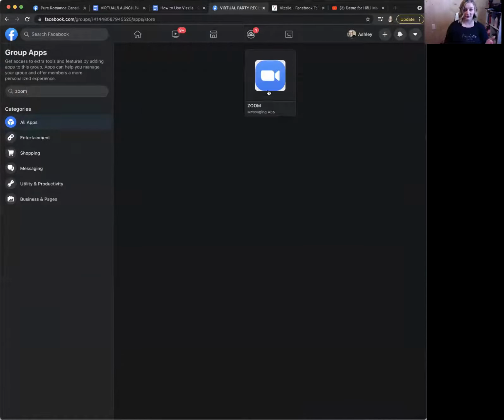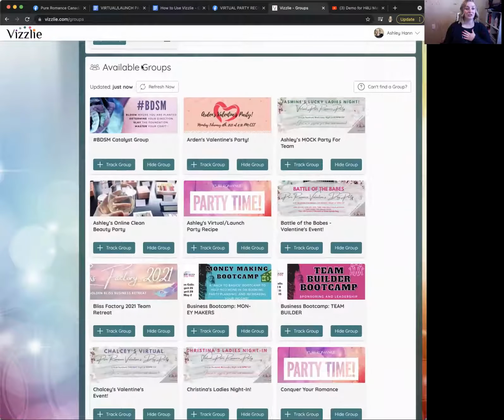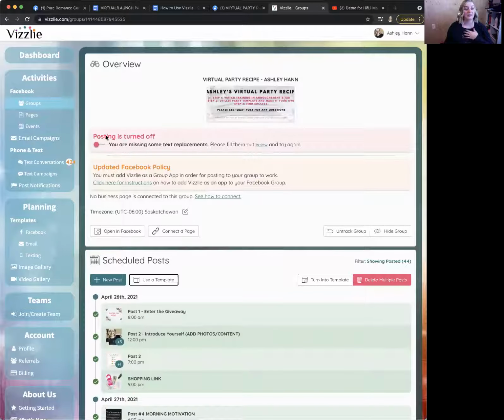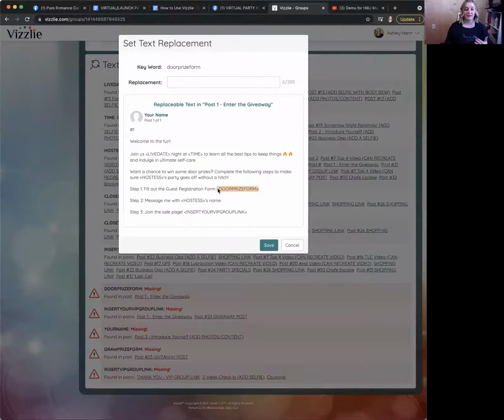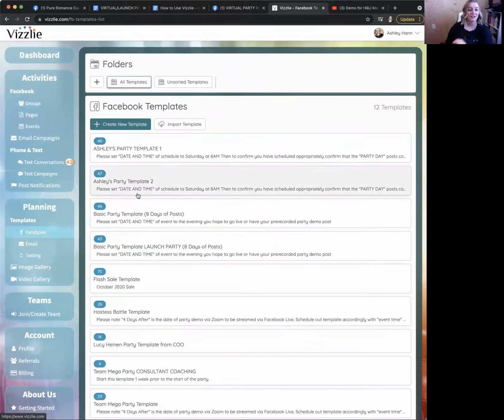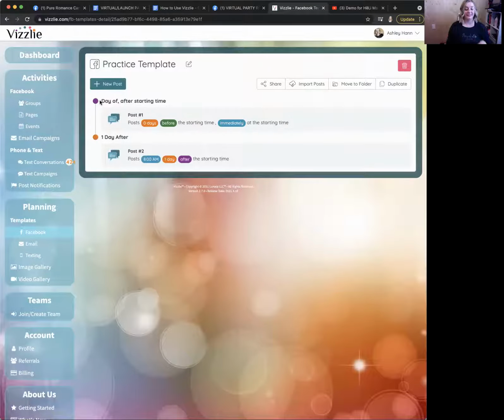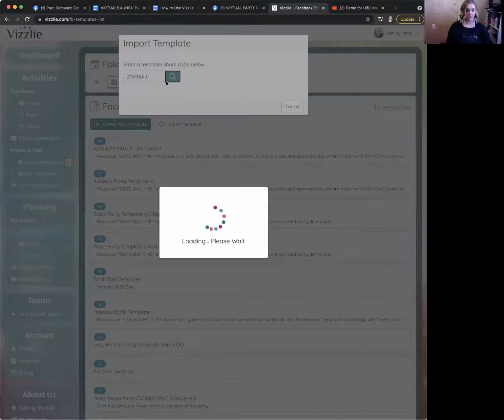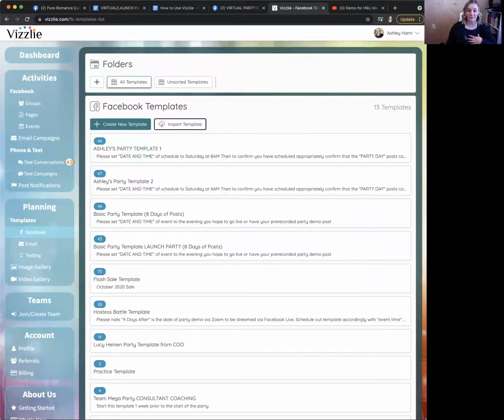How to use Vizzlie for Post Scheduling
To see Ashley's full virtual party recipe including the Vizzlie template code featured in this video please

PLEASE SEE THE "GET STARTED" in you Vizzlie Account for tutorials on all Vizzlie features

**Pure Romance and Vizzlie are not connected